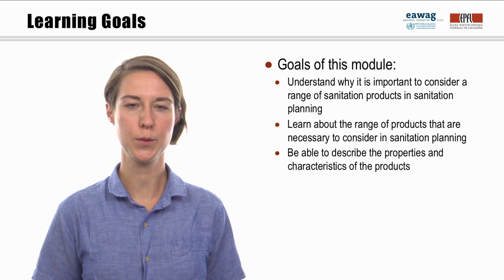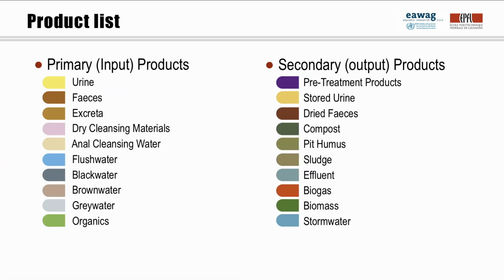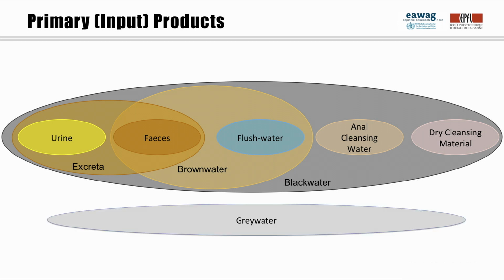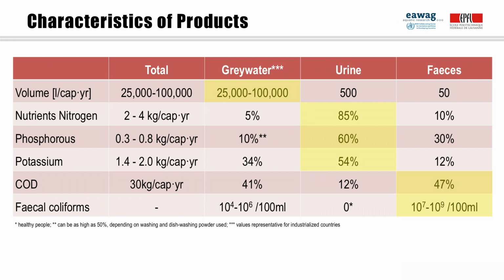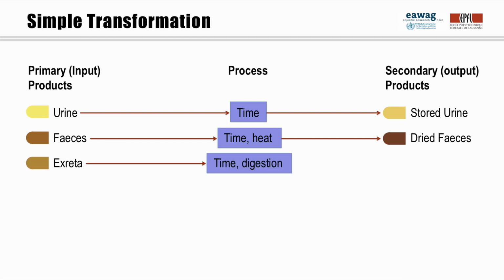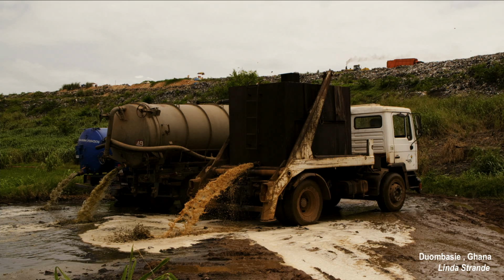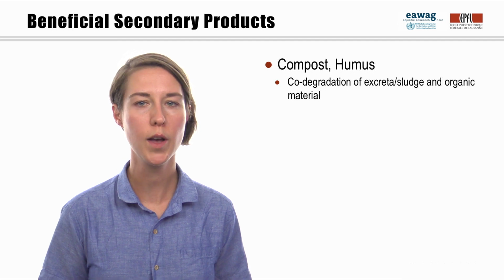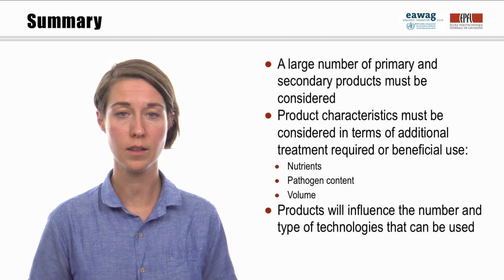4.2 Sanitation Products